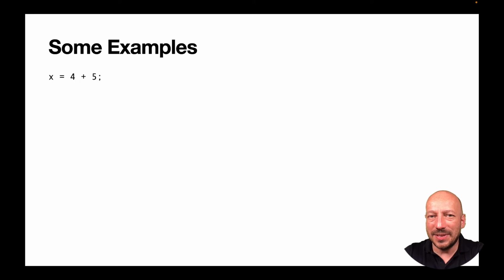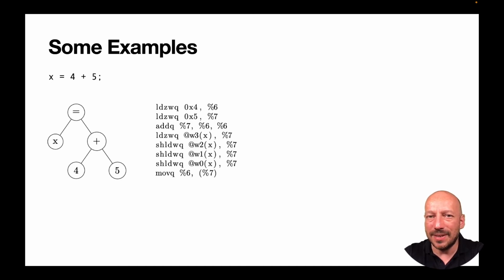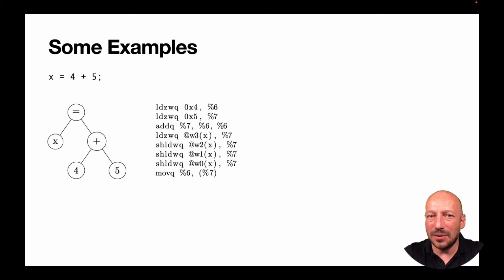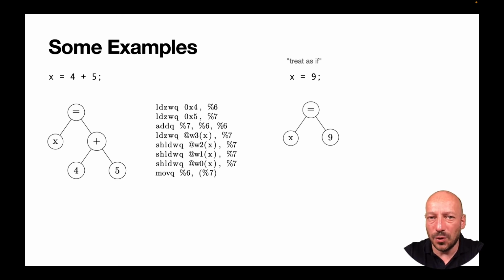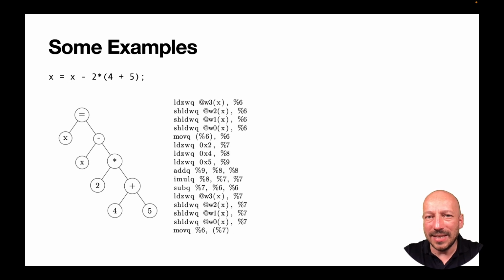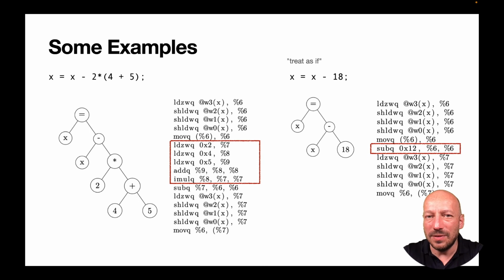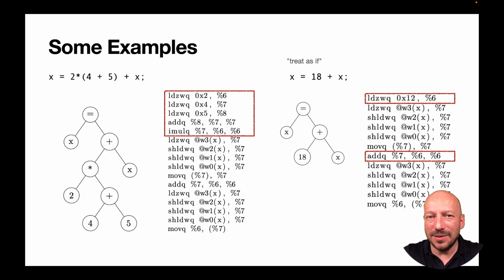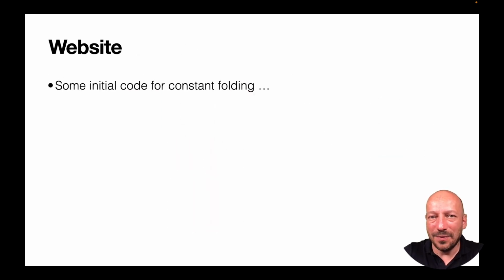HPC0 CPW Part 14: Constant Folding